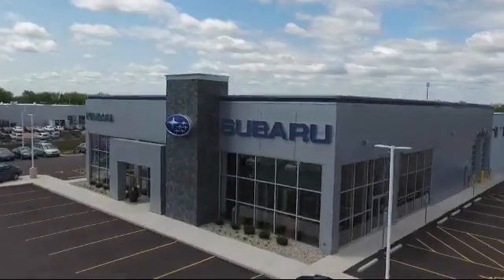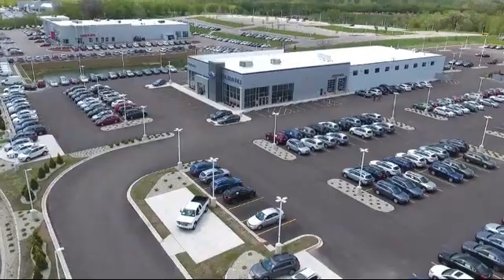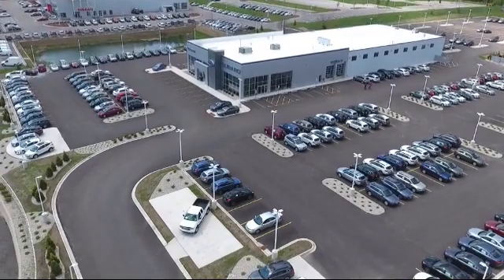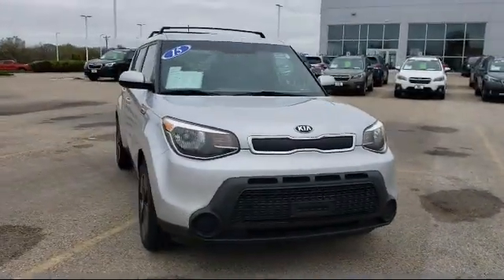2015 Kia Soul Kenosha Milwaukee Waukegan Racine Arlington Heights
2015 Kia Soul Stock Number: S13060A Vin:KNDJN2A24F7783745.

Kenosha Subaru
7900 120th Ave